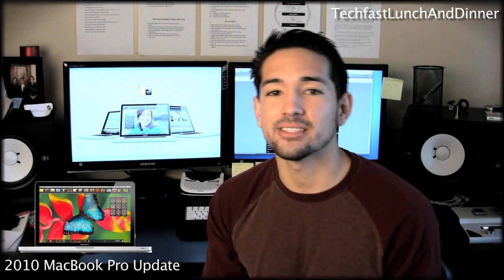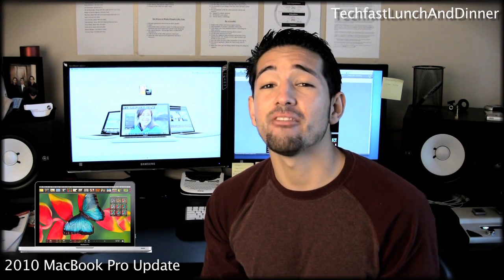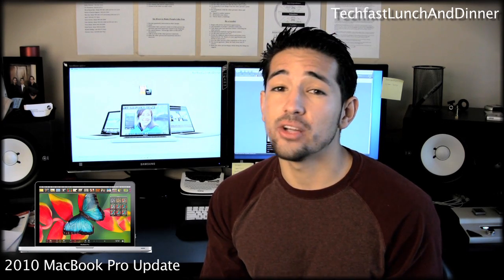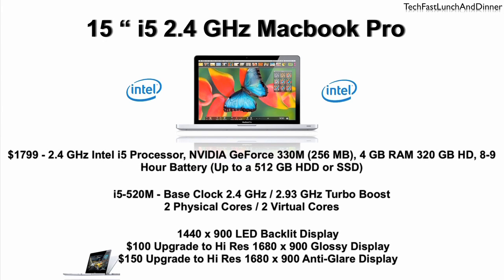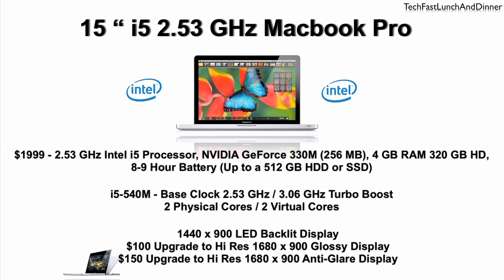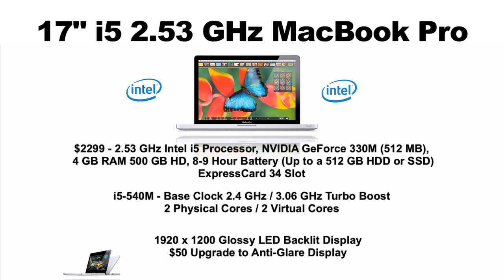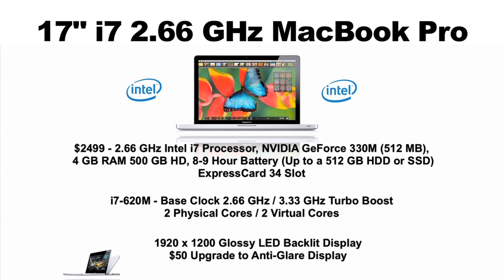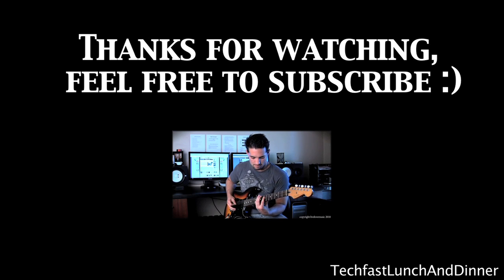Brand Spankin' New 2010 MacBook Pro Intel Core i5 i7 CPU Update - 13/15/17" Prices and Specs =)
2010 MacBook Pro Intel i5 i7 Update - 13/15/17" Prices and Specs =)